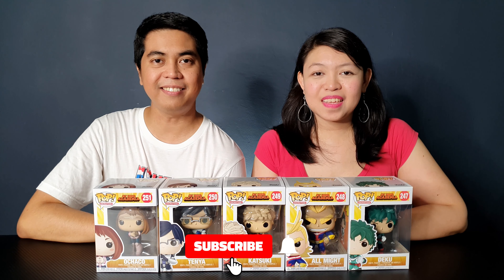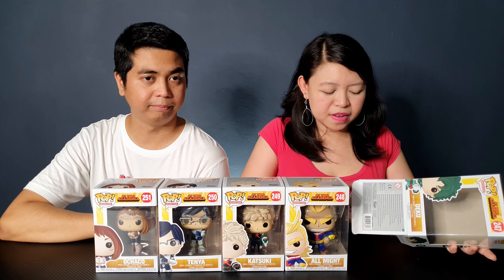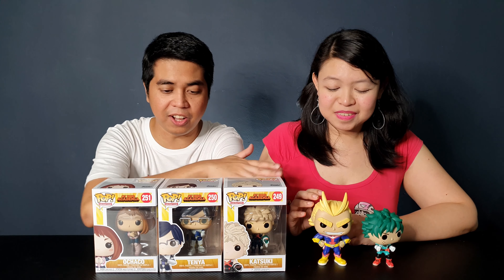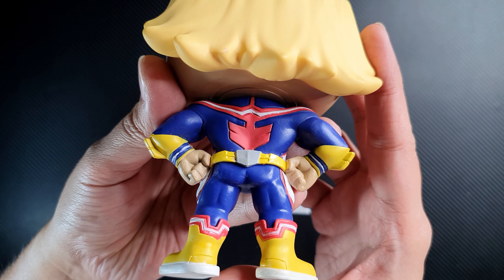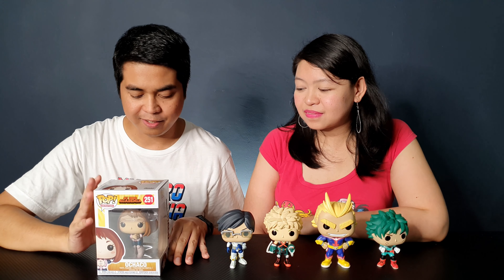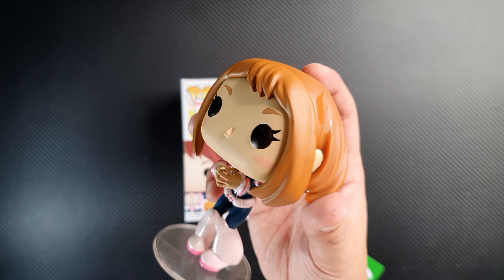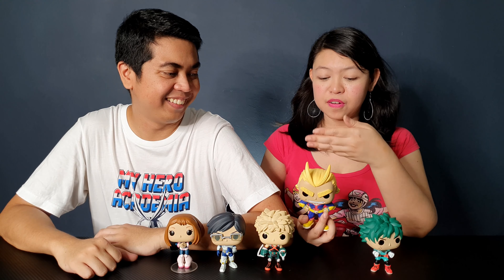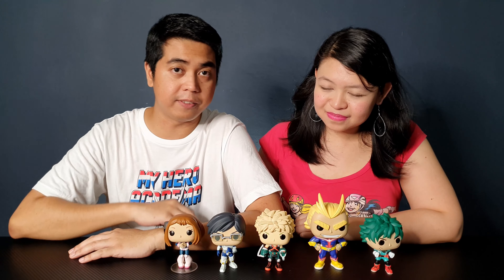Funko Pop! My Hero Academia Wave 1 Complete Roundup & Review Tenya, Ochaco, Bakugo, Deku, All Might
Funko Pop! My Hero Academia Wave 1 Complete Roundup | Unboxing and Review